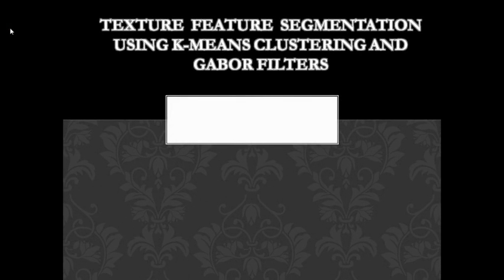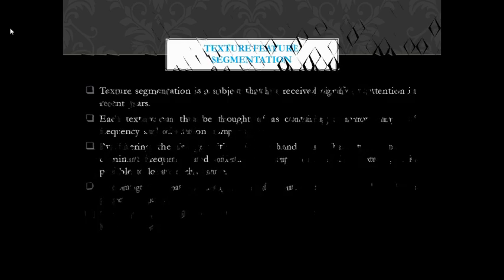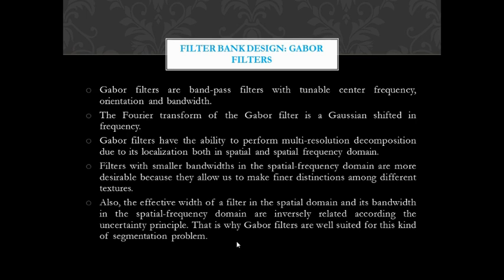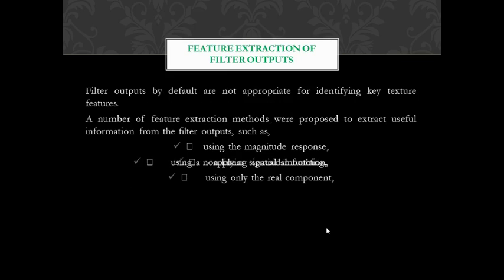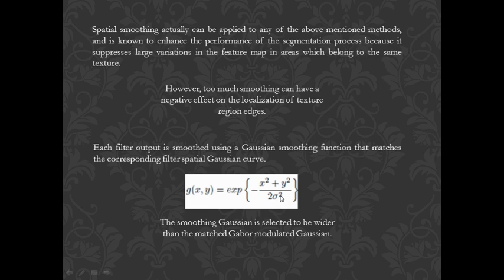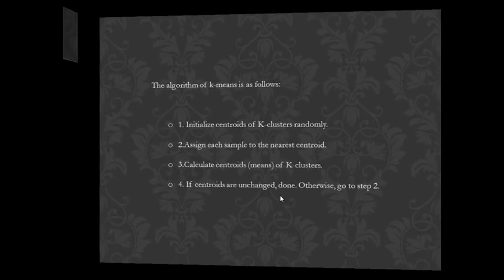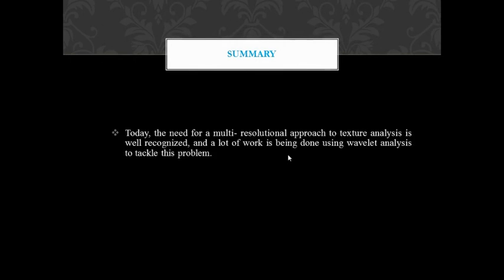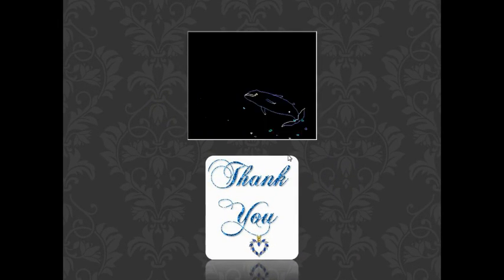Texture Feature Segmentation Using K-Means Clustering and Gabor Filters_ by Sankalp Mohanty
Texture Feature Segmentation is the process of partitioning an image into regions based on their texture. Inspired by the multi-channel operation of the Human Visual System for interpreting texture, research has been focused on using a multi-channel approach based on Gabor filtering to mimic the operation of human visual system for identifying different texture regions.